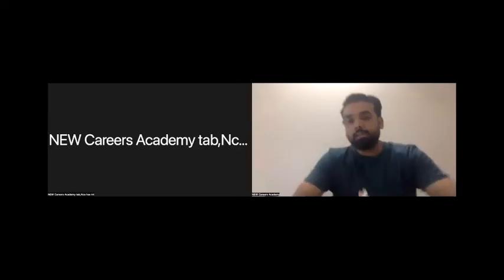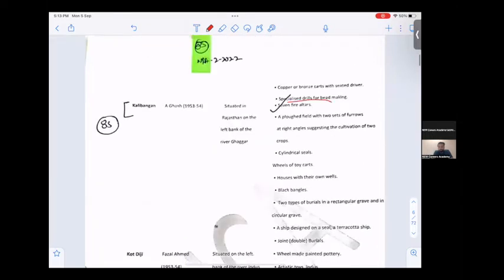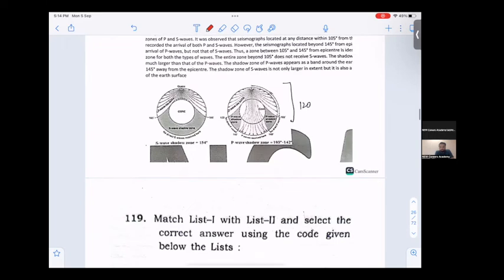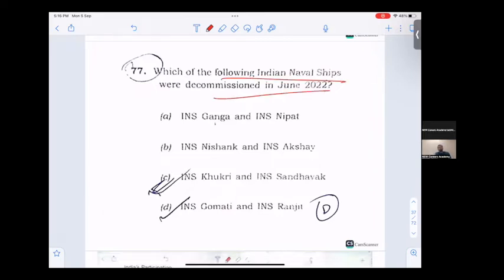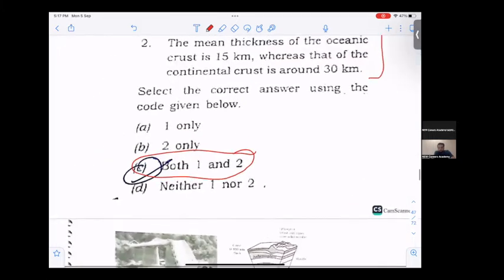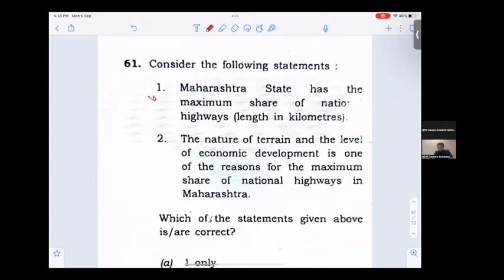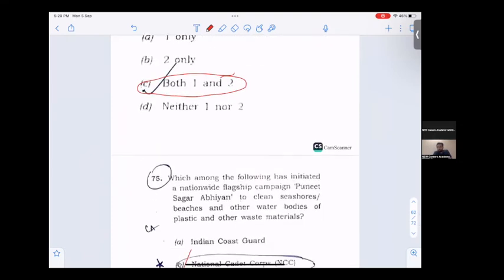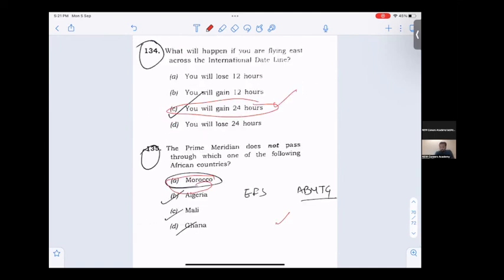UPSC NDA 2 2022 GAT PAPER ANSWER KEY WITH VIDEO SOLUTIONS |NEW CAREERS ACADEMY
NDA22022GATACCURATE ANSWERKEY